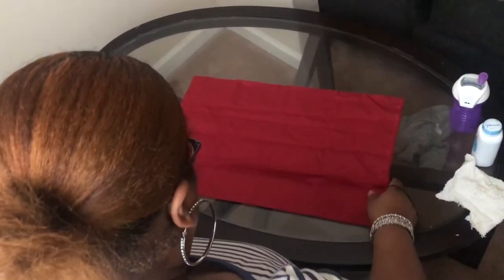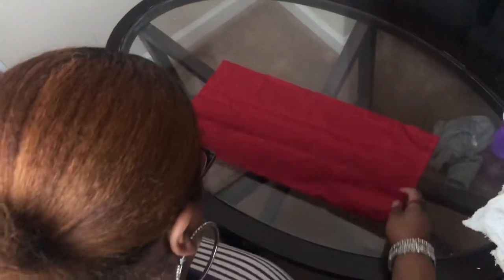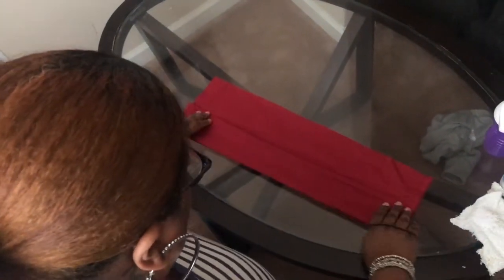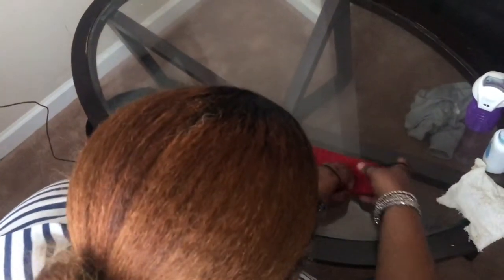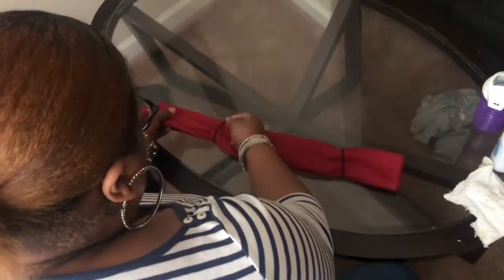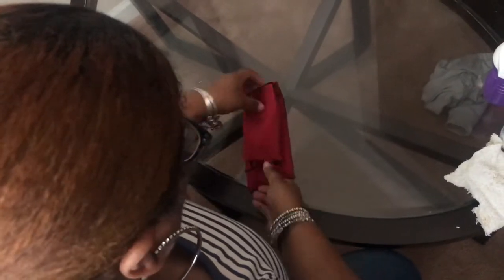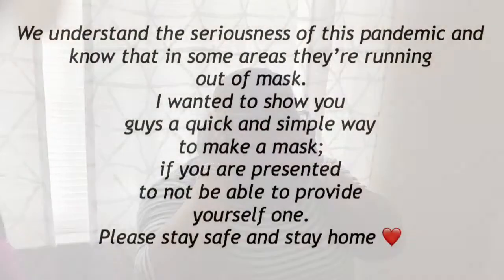How to make a FaceMask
Hey guys! Just wanted to show you how to make a mask of your not able to purchase or get your own. Very quick and simple. Please stay safe and stay home ❤️